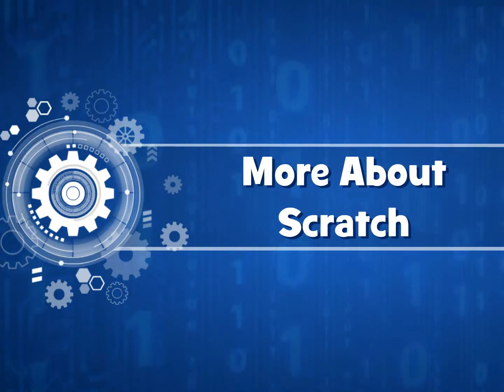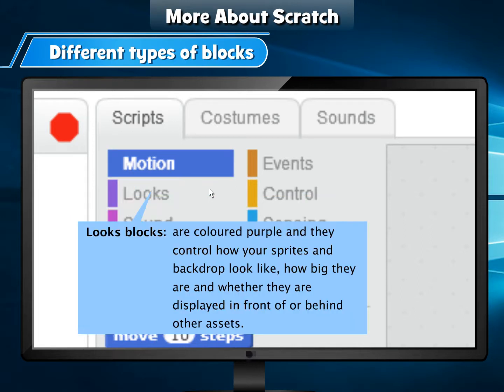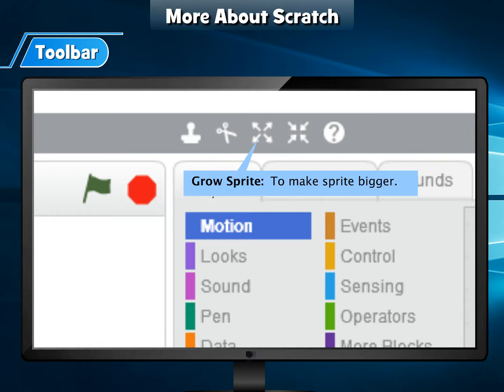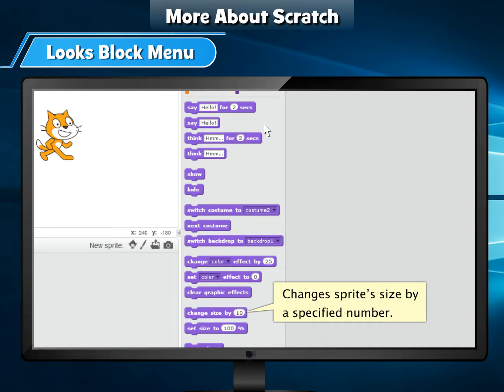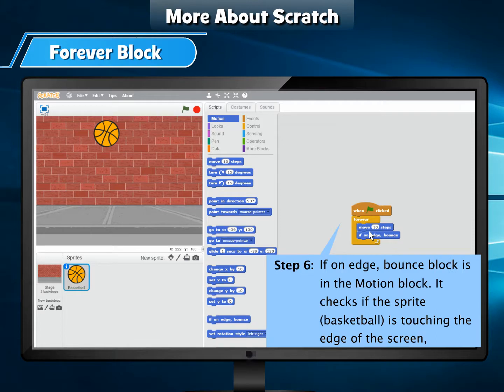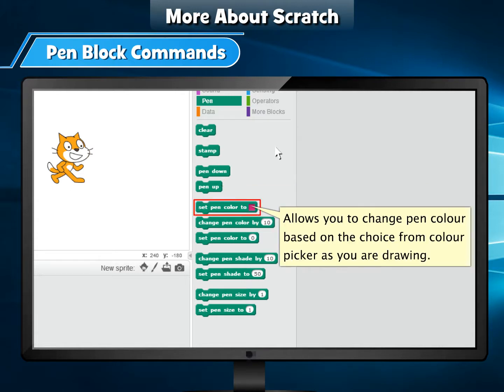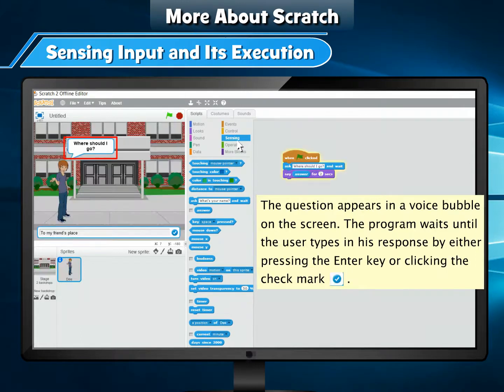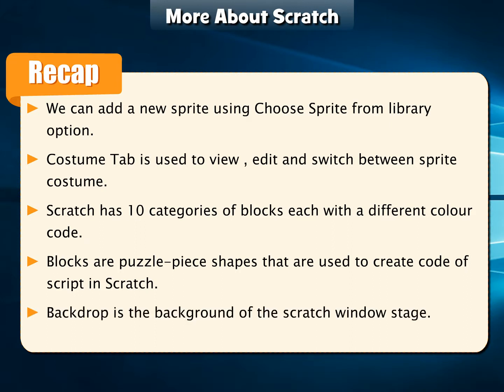Chapter 9 -- More about Scratch